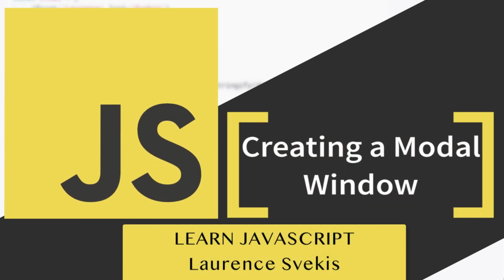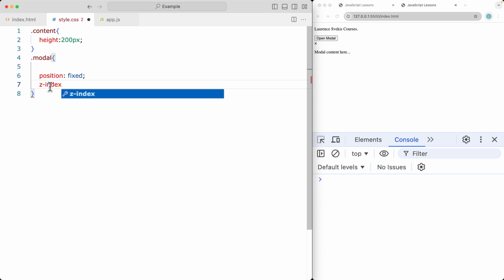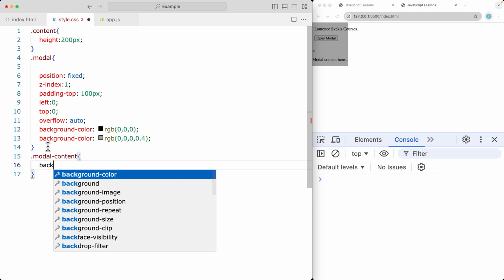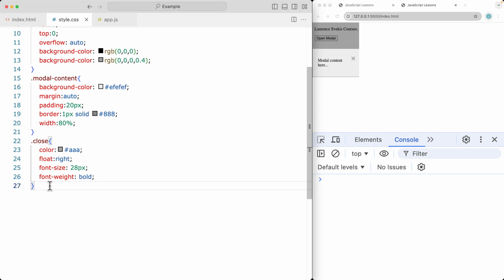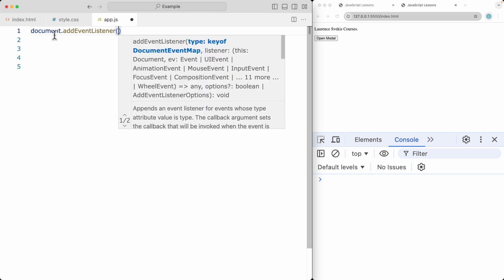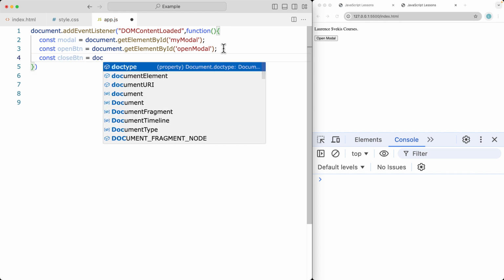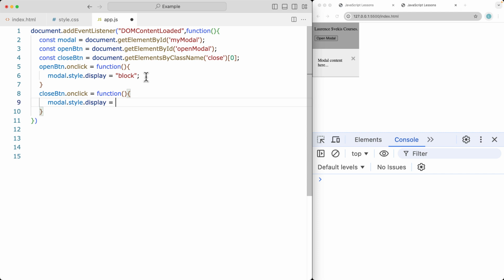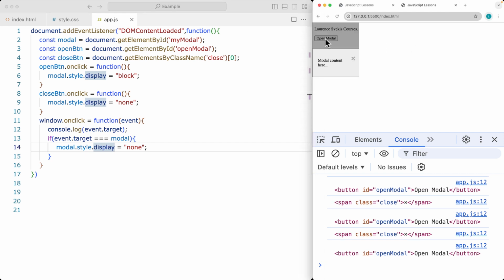Create a Custom Modal Window with Vanilla JavaScript | Taught by Laurence Svekis"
Learn how to build a modal window from scratch using vanilla JavaScript. In this tutorial, Laurence Svekis, a best-selling author and JavaScript educator, guides you through the process of creating an interactive modal that can be easily integrated into any web page. This exercise is ideal for developers looking to enhance their UI/UX skills.